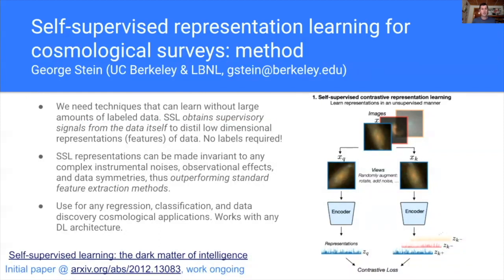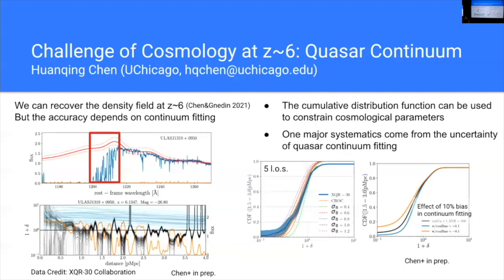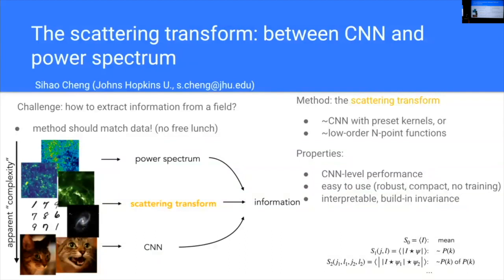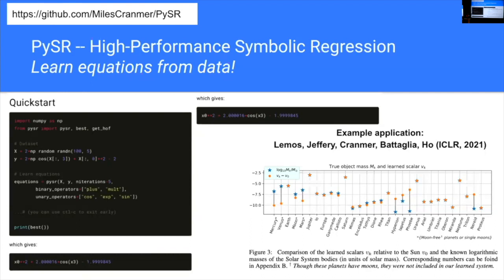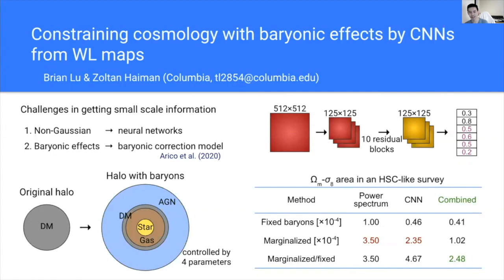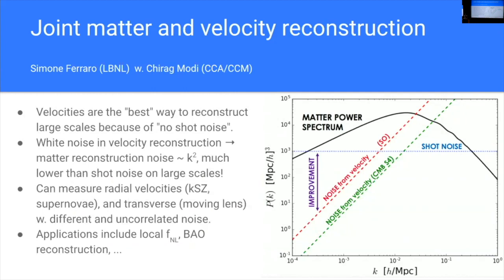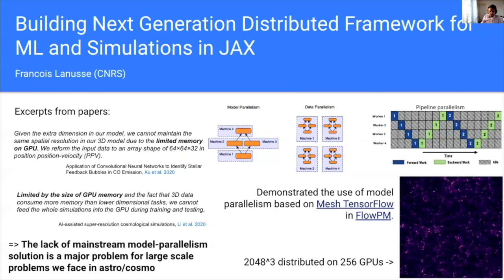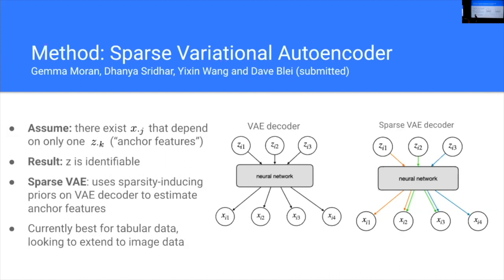Learn the Universe - Unstructured Section: Astro Challenge (August 25, 2021)